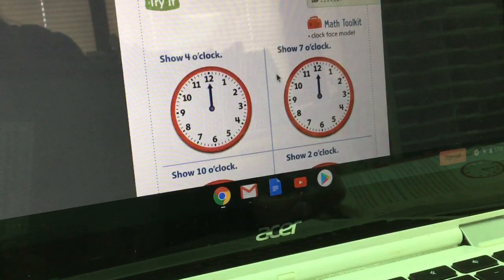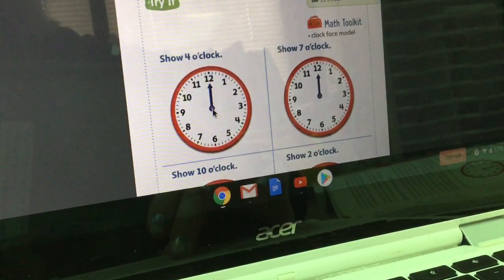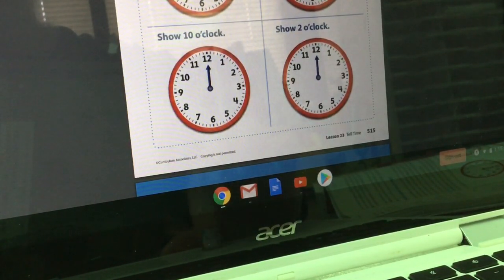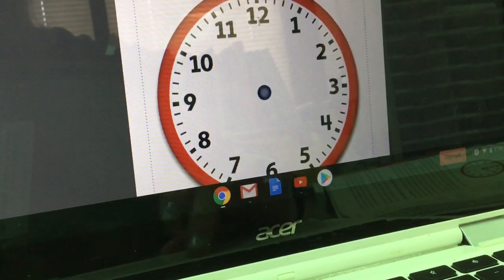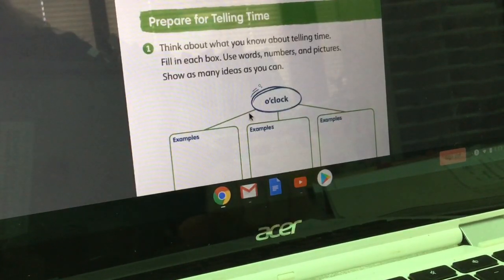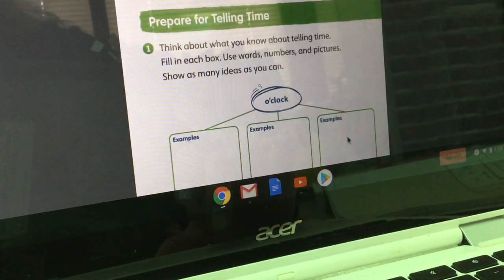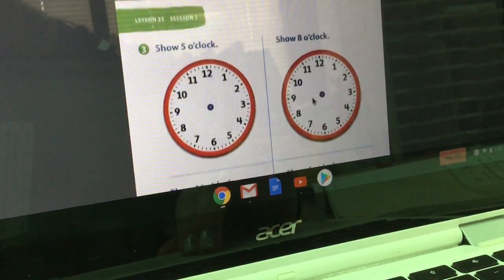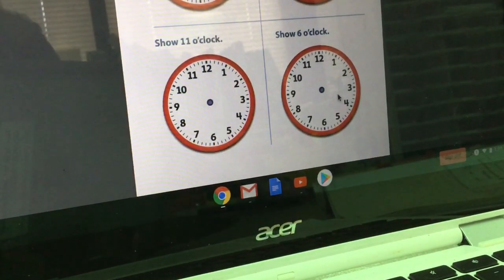4BA3308F C9AE 4D7C 94F0 957E58F70B2C